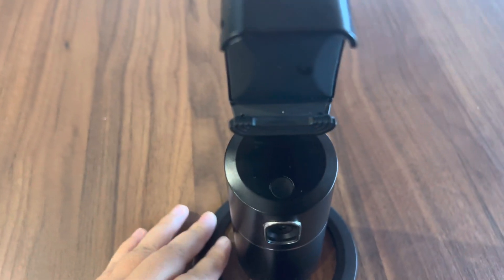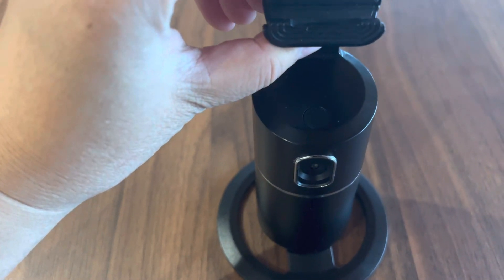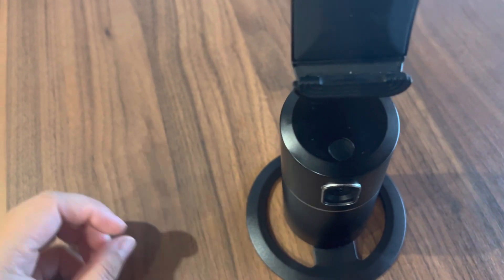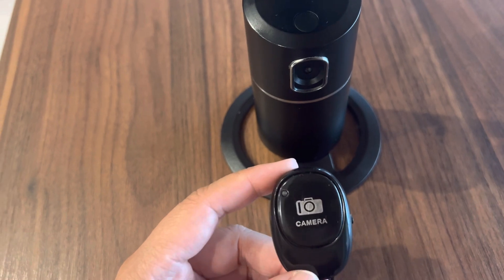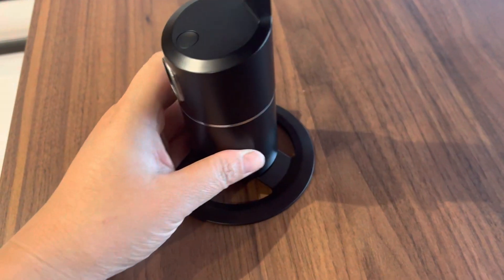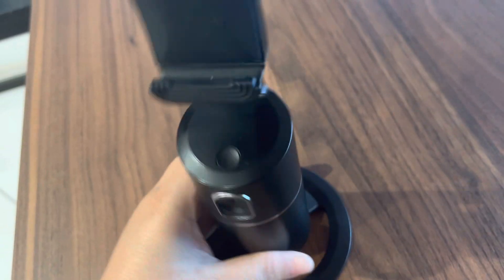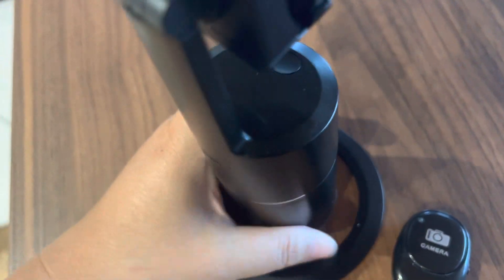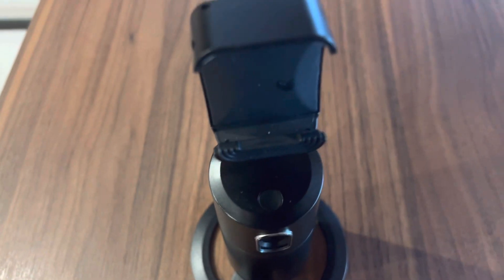SMART TRACKING MOBILE HOLDER || AUTO FACE TRACKING MOBILE MOUNT AI TRIPOD SMART FOR LIVE STREAMING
No app/Bluetooth/Internet required. This object tracking camera mount with integrated smart tracking system, you do not need to download an app or connect to a Bluetooth device, compatible with all apps and all mobile phones. No need to worry if your system supports the device or not, perfect for Facebook, Tik Tok live streaming/photo and video recording/video chatting. Please look directly at the built-in camera if you want to
Car face tracking and AI composition: simply mount the mobile phone, in our holder and press the power button, it will automatically monitor and follow you anywhere. It is very easy to use. AI chip directly processes the detection information, intelligent composition. Wherever you go, you are in the centre all the time. Free your hands and make your video chat or live broadcast easier
Intelligent face tracking mobile phone holder face AI detection tracking in real time, let your phone follow you and take video recordings. Free your hands and make your video chat or live broadcast. Foxnovo car face tracking holder has introduced AI technology into intelligent recordings so you always appear in the middle position every second
Smart phone stand with the universal interface. The smart phone stand base is equipped with a 1/4 inch universal interface, which is the connection for mobile phone holder or camera tripods. Suitable for live broadcasting/teaching/meeting/cooking records
International products have separate terms, are sold from abroad and may differ from local products, including fit, age ratings, and language of product, labeling or instructions.